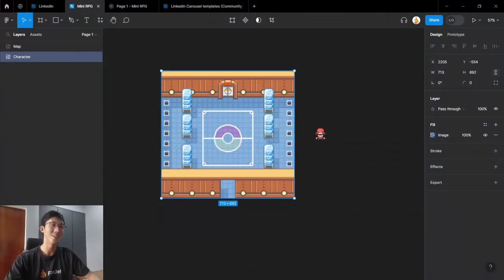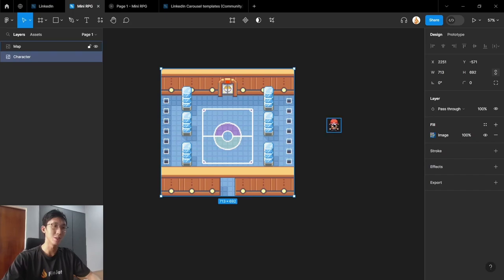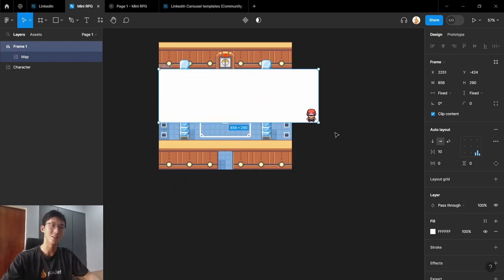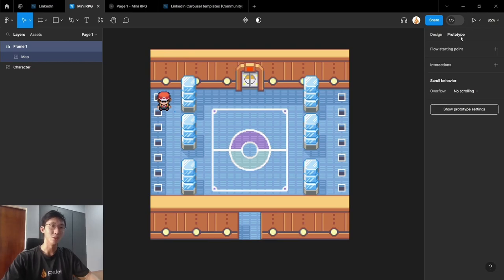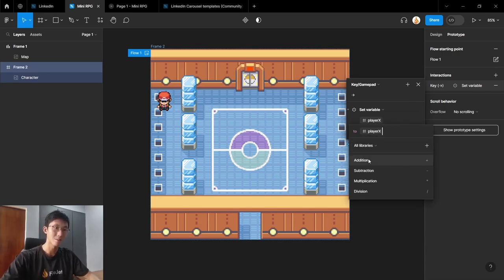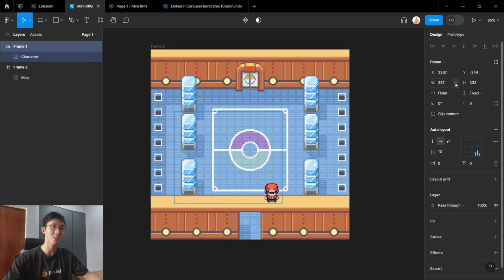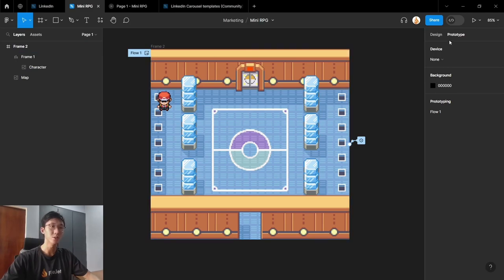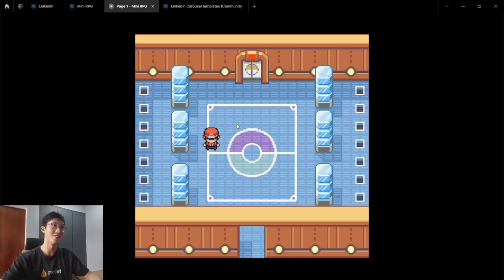Figma Variables Tutorial - Make a top down game in 4 minutes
A quick introduction to Figma Variables, by making a top down game.

Use FireJet's Figma Plugin to convert figma designs to tailwind code in one